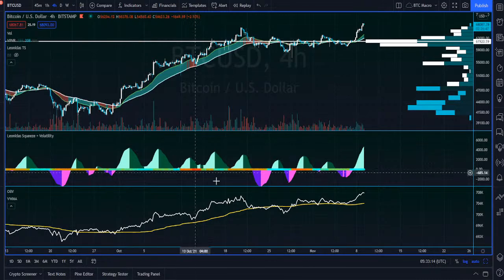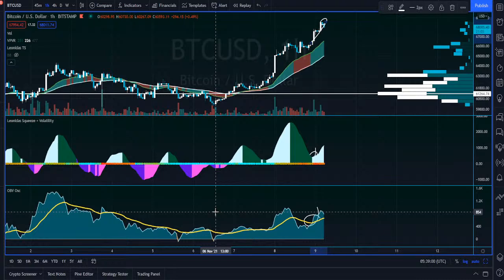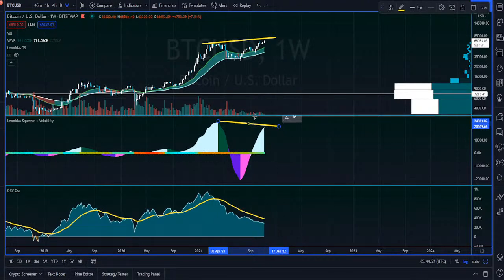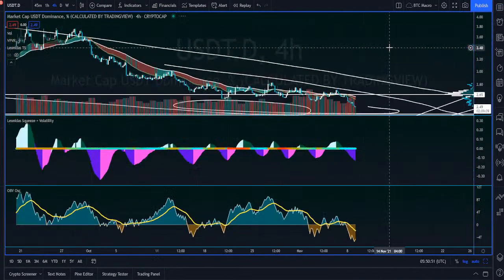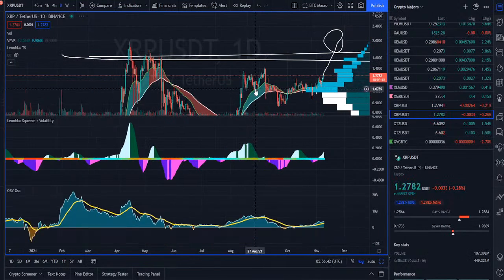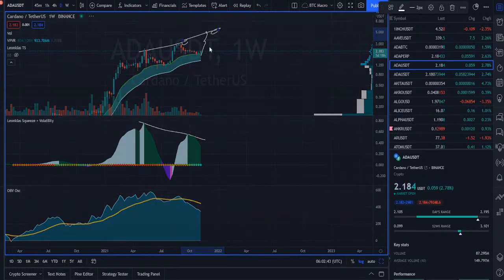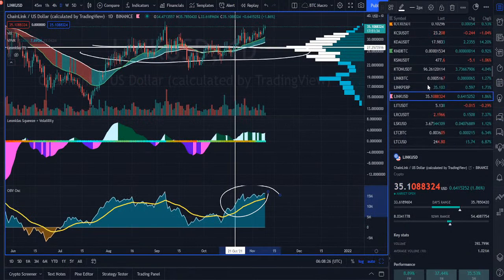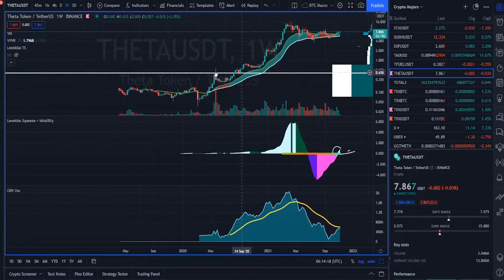Bitcoin Technical Analysis new AH! What's next!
Welcome to Mr. TechFlow Channel